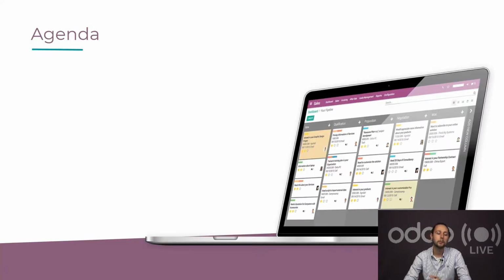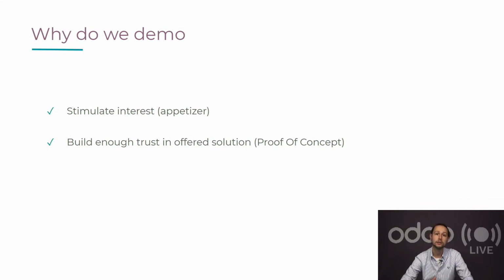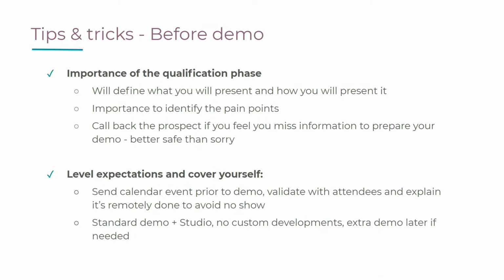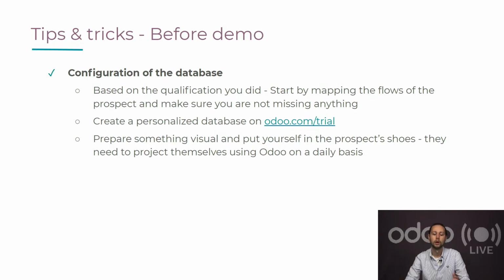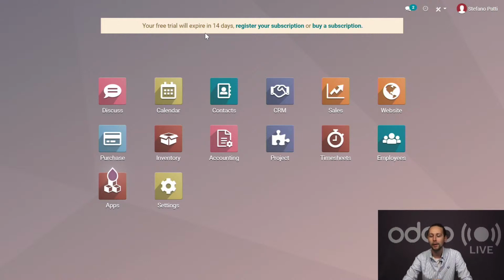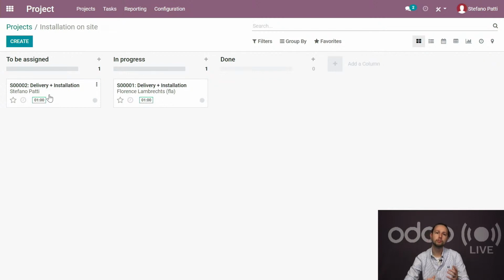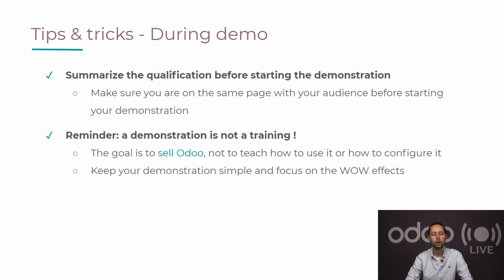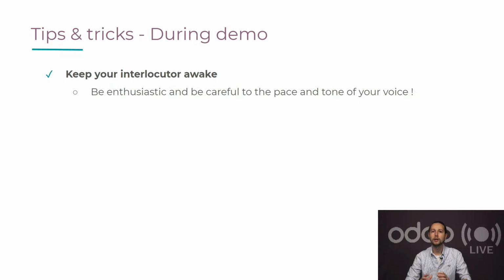Sales Onboarding : Tips & Tricks for a Compelling Demonstration